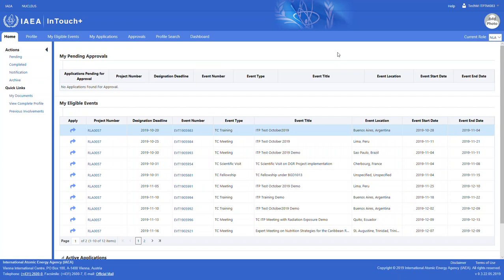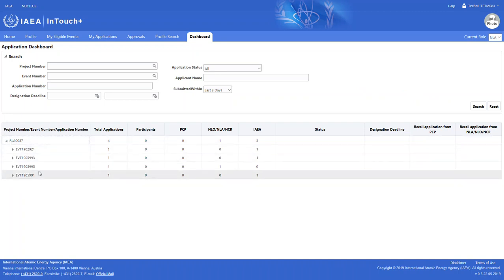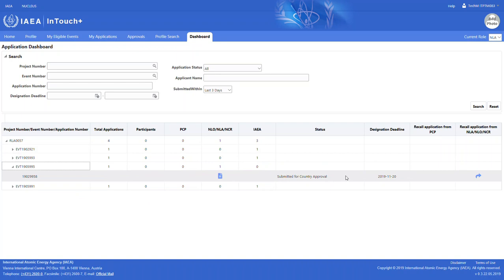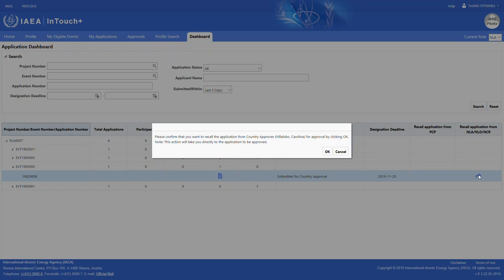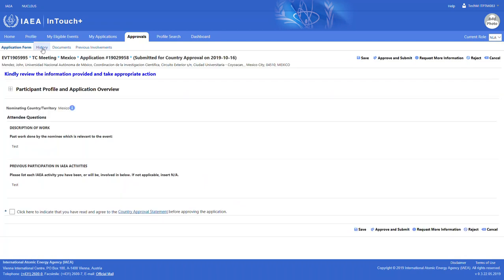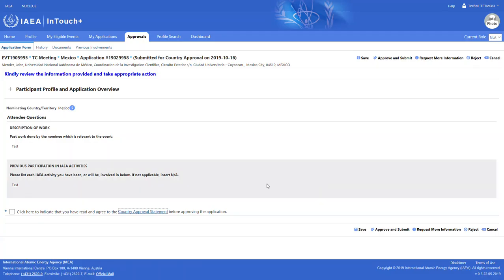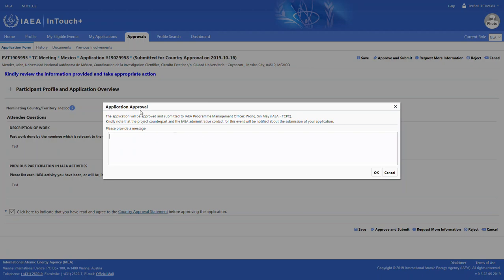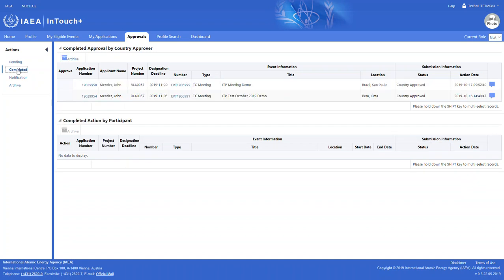InTouch+ Recall Application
In this video you will learn how to recall an application on InTouch+.